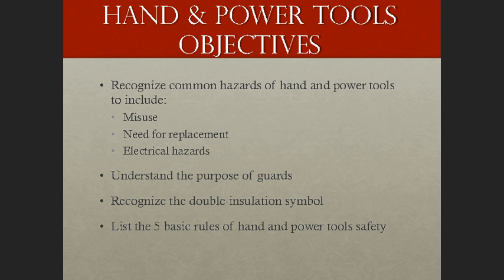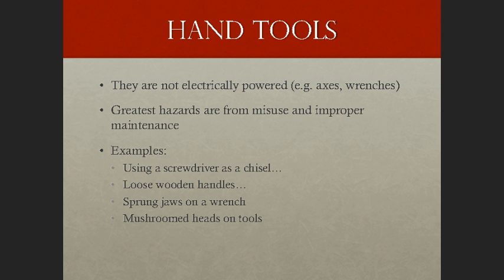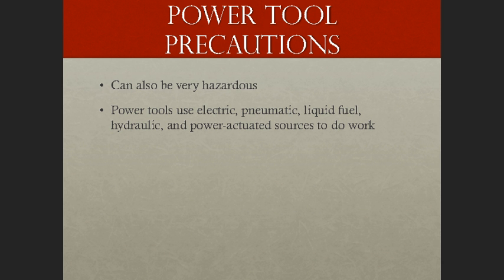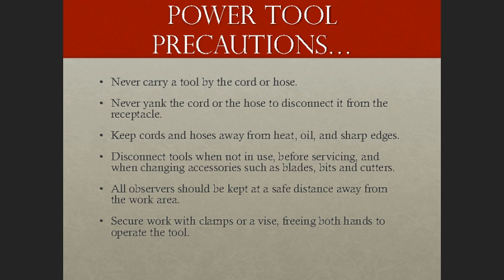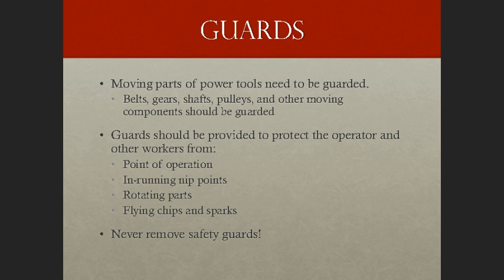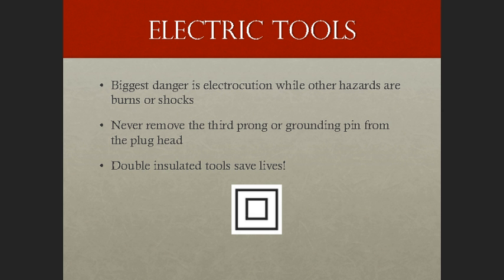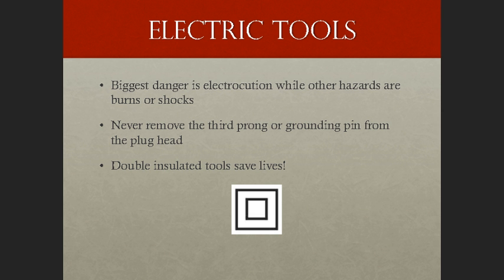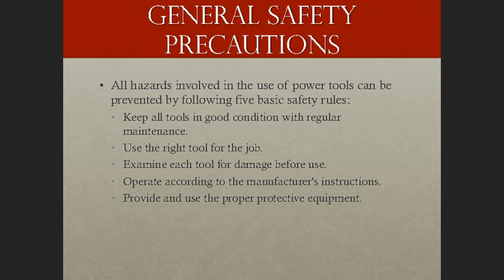Hand and Power Tools: Basic Safety. By Markus Wesaw®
Learn practical workplace safety essentials for high-risk operations — grounded in OSHA requirements and real-world practice.

SUMMARY & KEY CONCEPTS:
This training walks through the core safety topic highlighted below, grounded in OSHA requirements and practical hazard control. It is presented by an independent safety and health consultant who supports high-risk operations with investigation, compliance, programs, and training.

Key topics covered:
• stress the importance of guards and
• hand and power tools
• safety in mind but tragically a
• necessary to prevent those
• and improper maintenance here are some
• tool may fly off and strike

⏳ CHAPTERS & TIMESTAMPS:
00:00 Introduction: to the hand and powered
00:20 free to contact me at your
00:42 stress the importance of guards and
01:05 hand and power tools
01:27 safety in mind but tragically a
01:48 necessary to prevent those
02:10 and improper maintenance here are some
02:30 tool may fly off and strike